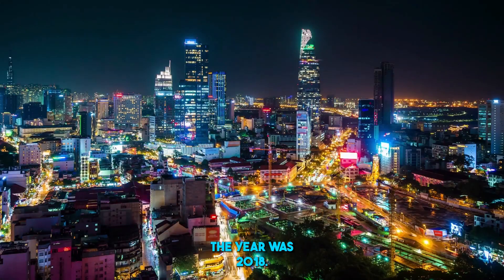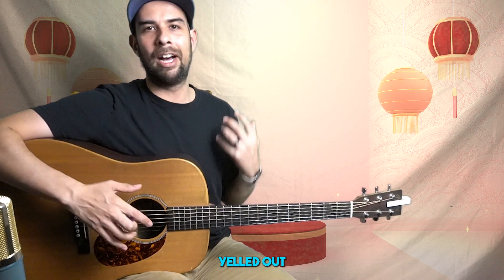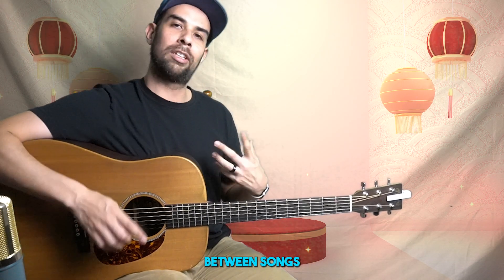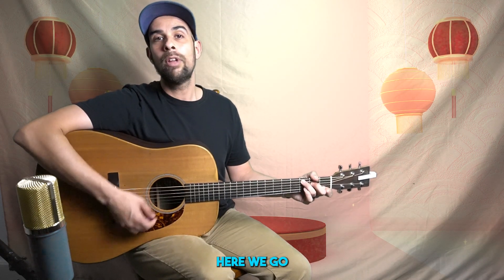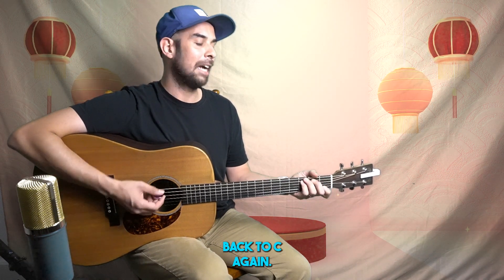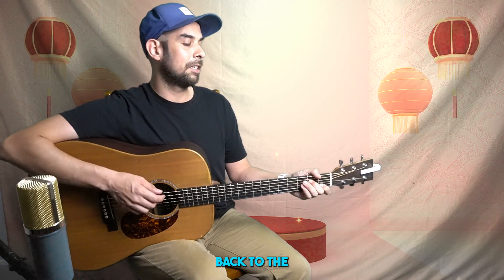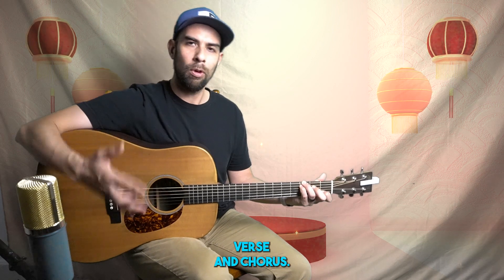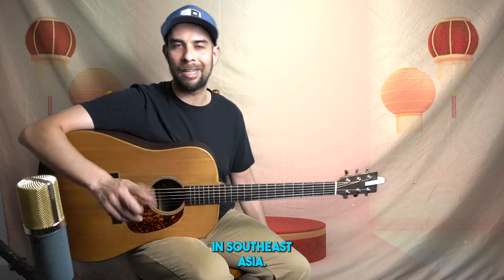Beginner Guitar Tutorial | On the Road Again | Willie Nelson 2023